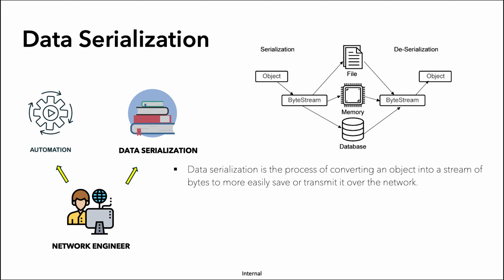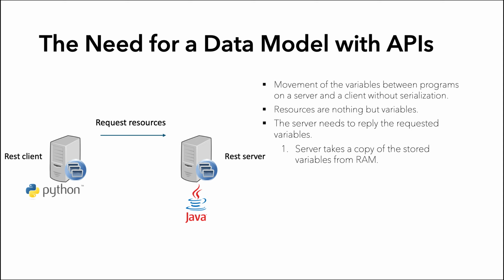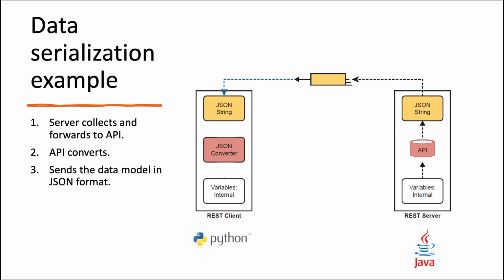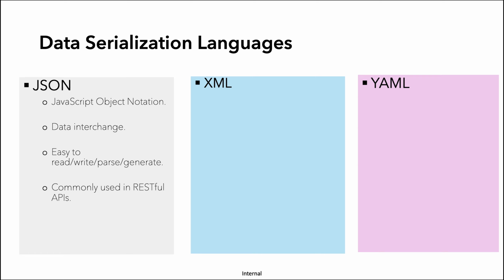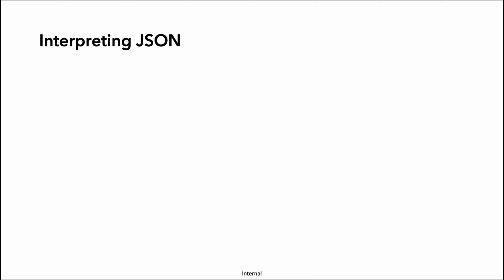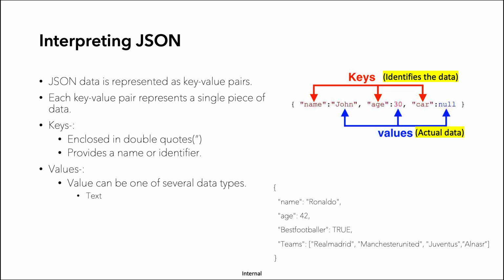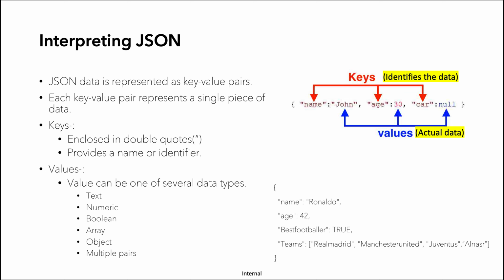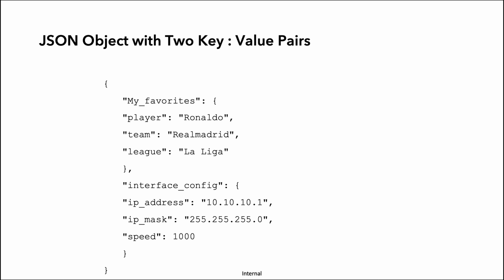6 6 Data serialization and JSON | CCNA 200-301